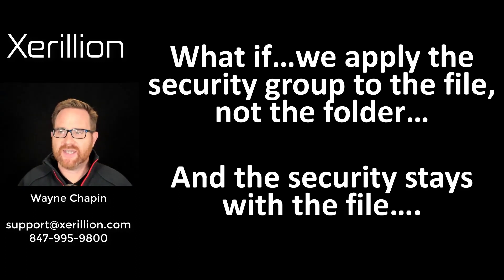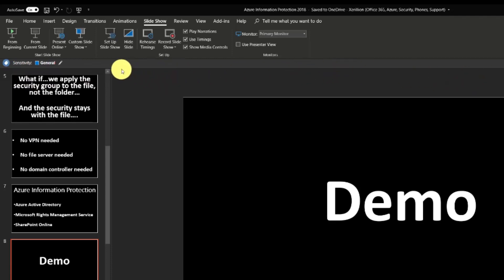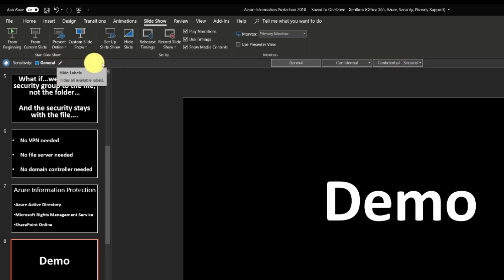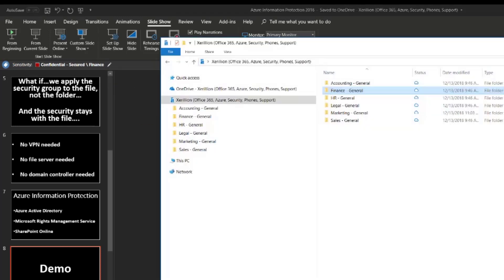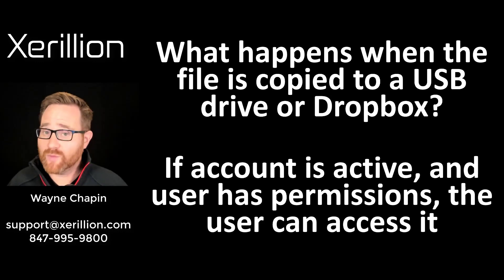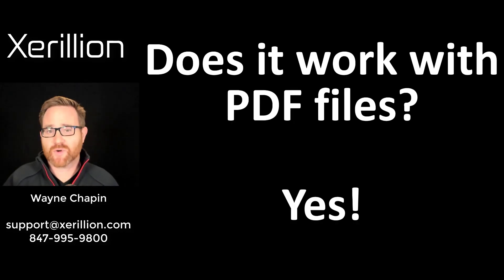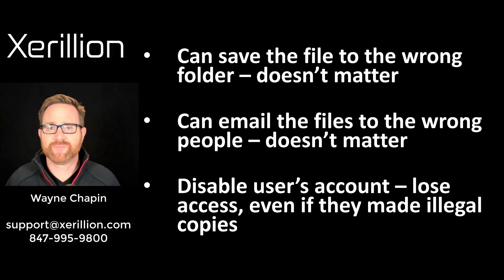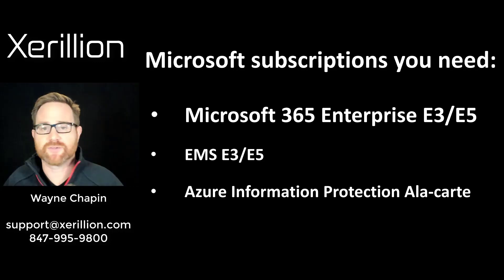[DEMO] Secure Your Files Even if They Were Illegally Copied, Stolen or Sent to The Wrong People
You can do SO MUCH BETTER than domain controllers and files server to protect your files. They offer no protection when your sensitive files are outside your secure folders. I show you MODERN SECURITY that is EASY to understand, EASY to implement and EASY to train users - Azure Information Protection inside Microsoft 365 Enterprise. You can literally save secure files to the wrong folders or email them to the wrong people - it doesn't matter. Your files (and emails) will still be safe and only the people that are supposed to have access, will have access. And, if an employee leaves the company - any illegally copied files they have on their thumb drives or DropBox account also will no longer be accessible! It is AMAZING - MODERN - PRACTICAL security technology powered by the Microsoft cloud.